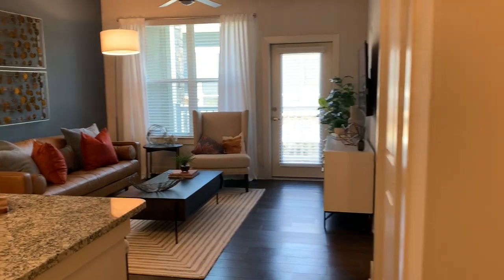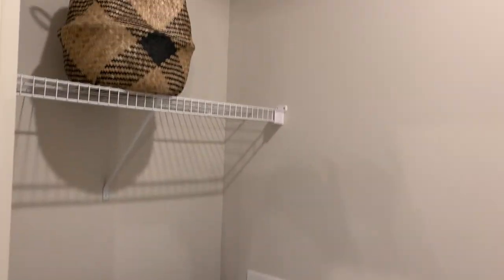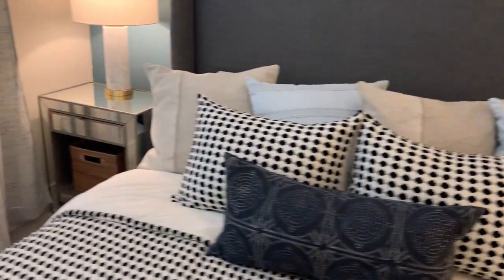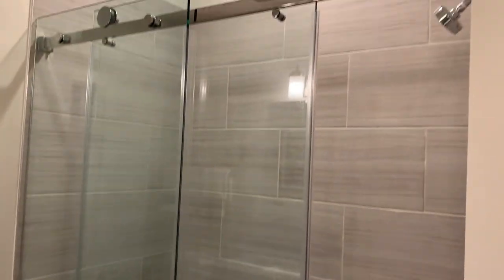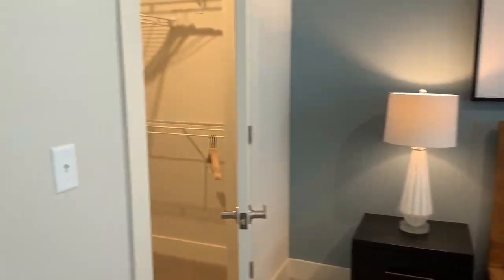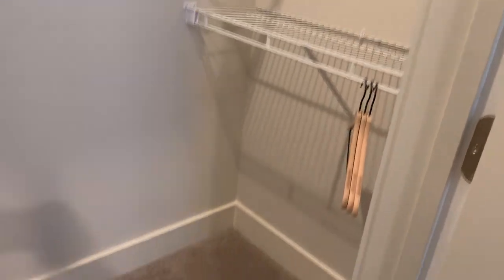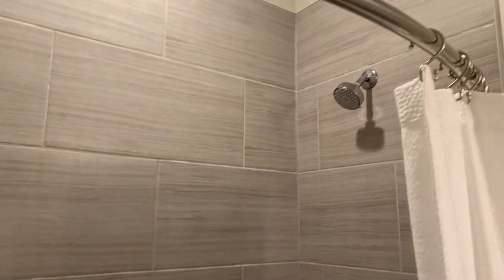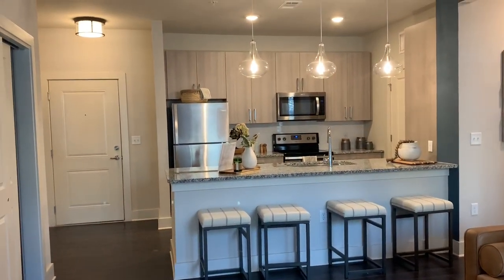B1 (Two Bedroom Flat)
This video showcases our 2 bedroom, B1-Flat model apartment home here at the Promenade at Newnan Crossing. This is a very popular 2 bedroom floor plan, and we would love to help you secure one while they are available!